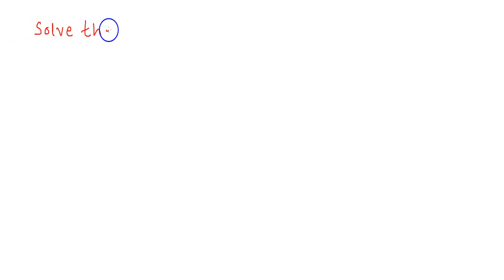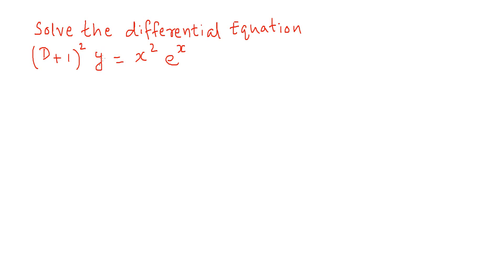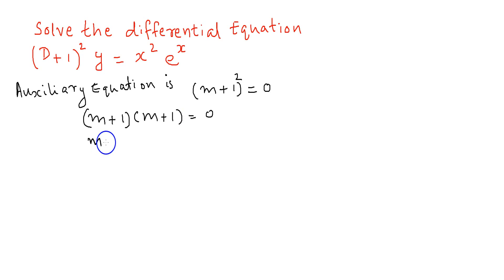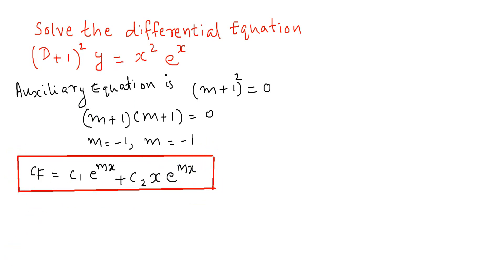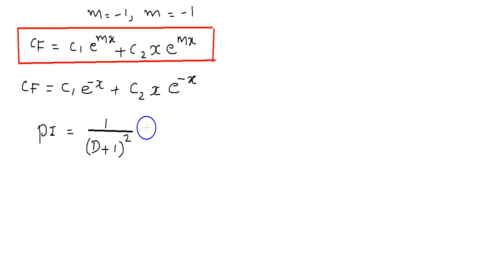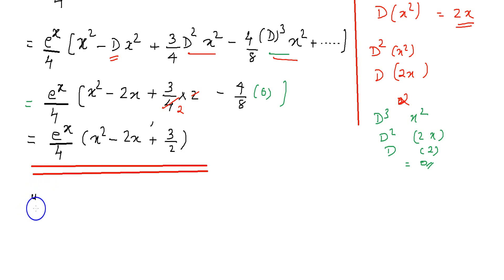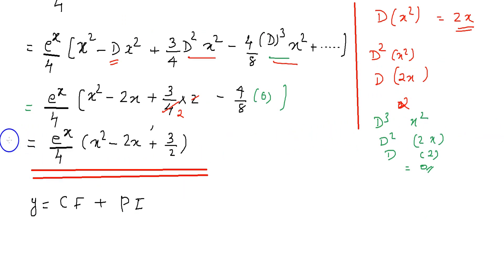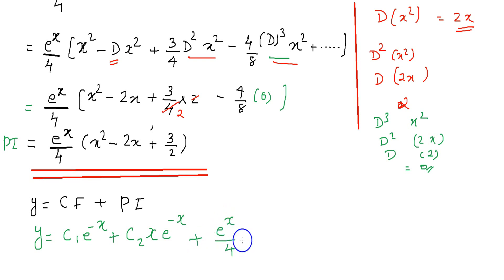Solving differential equation with constant coefficient problem 5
Engineering mathematics
KTU maths
KTU S2 maths
VTU
ANNA UNIVERSITY
B.tech maths
B.sc maths
differential equation
solution of differential equatiuon
YOURMATHTUTOR
GOPAKUMAR K
KERALA UNIVERSITY
SRM university
C
DTU
B.E
GATE
ANDHRA UNIVERSITY